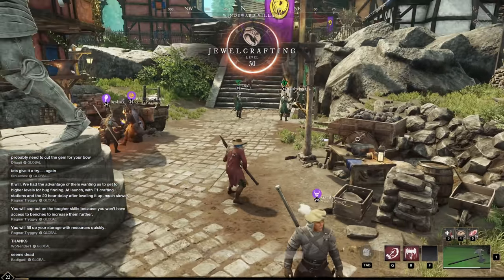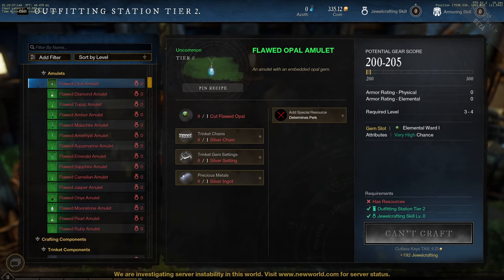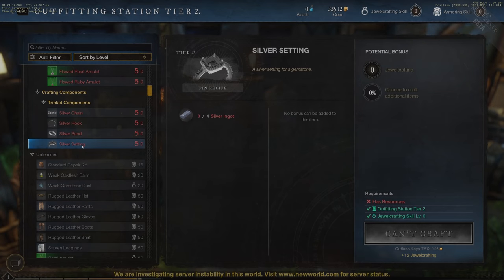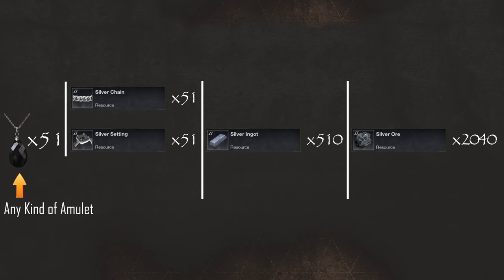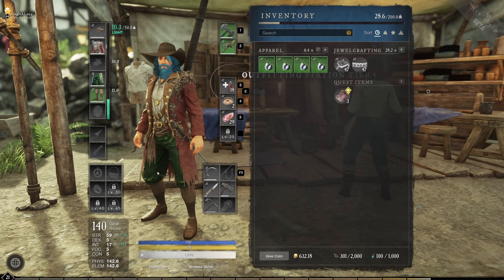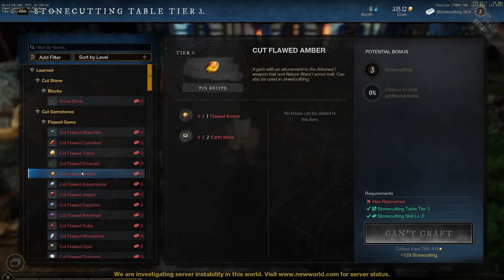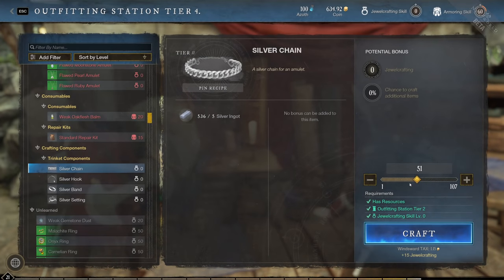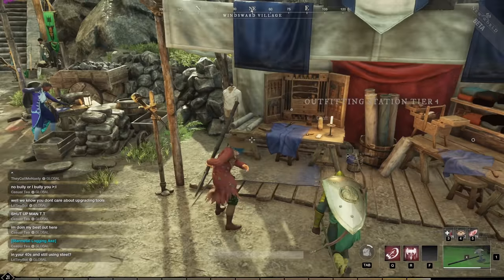New World Crafting - Jewelcrafting - Leveling Guide (1 to 50)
! OUTDATED !
New Guides for version 1.1+ are incoming!

PS: Thanks @hardeep rai for noticing!

Here I share with you what I consider the best way to level Jewelcrafting from 1 to 50!

New World is an upcoming open-world MMORPG with a focus on action combat, social interaction, and territory control.

Timecodes
0:00 - Intro
0:27 - What Item to use to Level
1:20 - All Resources Needed
2:35 - How to Cut Gems
2:51 - Where to Get the Resources
3:30 - The Crafting Steps
4:03 - Conclusion and Outro

My gear:
Mic: Rode Procaster
Mixer: GOXLR Mini
Camera: Sony a6100